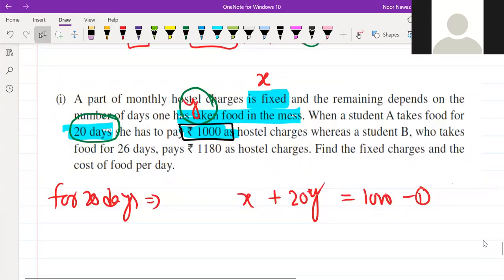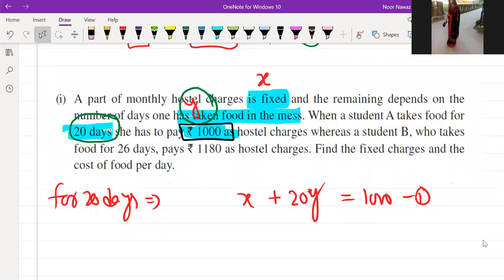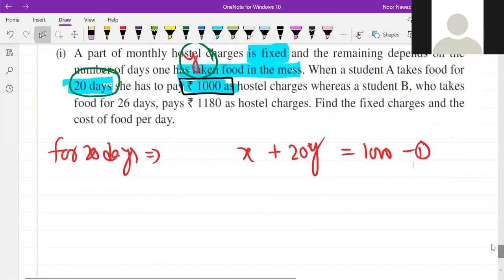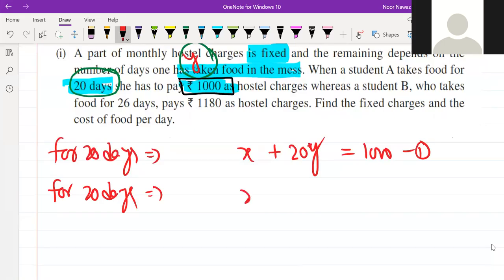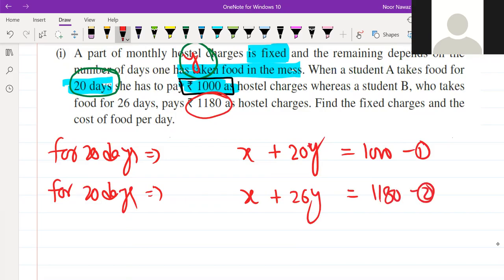Linear Equation I Class 10 Maths X Maths Linear Equation Word Problem